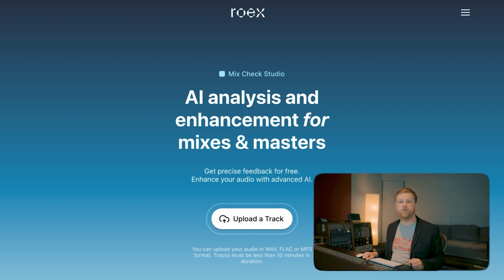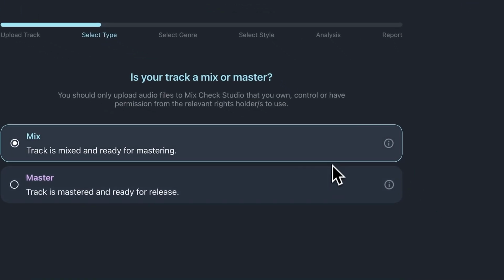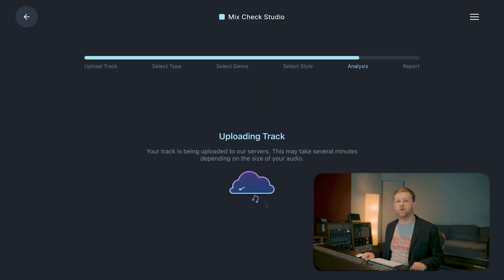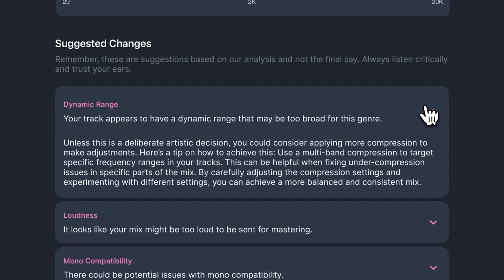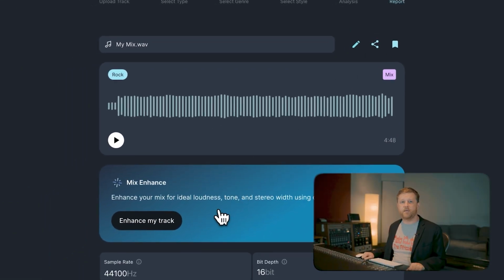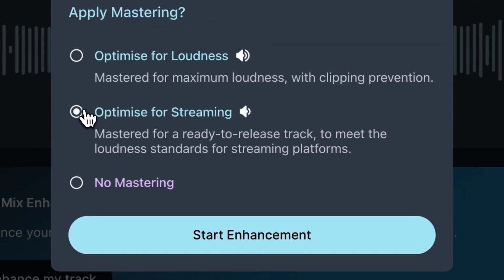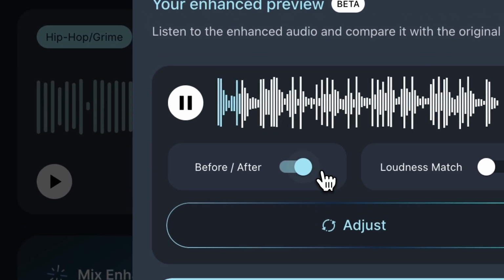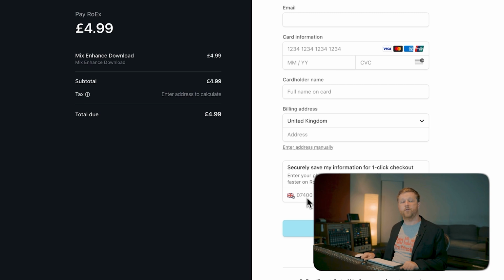Perfect Your Audio Mix with Mix Check Studio: Step-by-Step Guide for Musicians, Producers & Creators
Need help with perfecting your audio mix? Discover how Mix Check Studio can assist musicians and producers to achieve professional-grade sound, through getting instant feedback on your mix. This walkthrough covers:

ℹ️ What Mix Check Studio is and how it works
📊 Step-by-step guidance to analyse your mix or master for issues and suggestions
✨ How to use the 'Enhance My Mix' feature for AI-powered audio improvements

Get free feedback, tailored to your music and genre in minutes.
Elevate your sound with Mix Check Studio today!

Video sections:
00:00 Welcome: Introduction to Mix Check Studio
00:26 What Makes Mix Check Studio Essential for Music Production
00:47 Step-by-Step: Your Mix Check Report
02:15 Step-by-Step: Enhancing Your Mix with AI
03:32 Final Thoughts

Also from RoEx: Get a professional, balanced AI-powered mix in minutes with Automix.